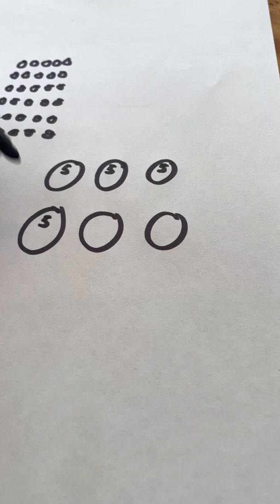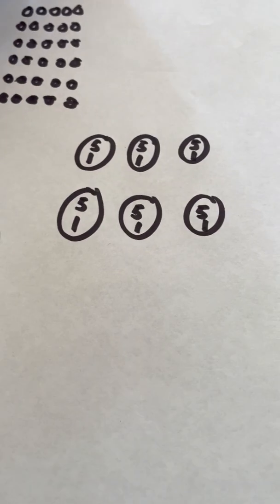3-in-a-row Lucky Numbers